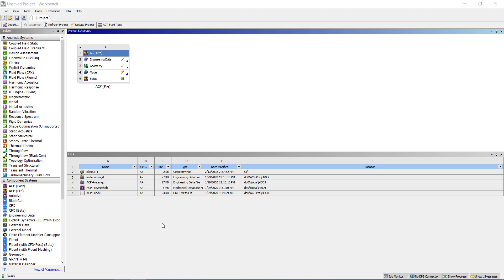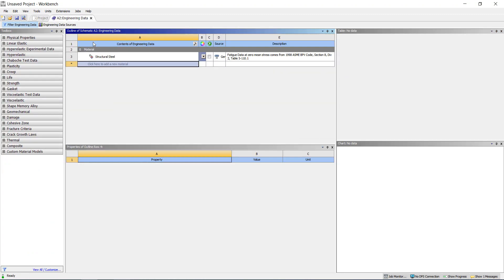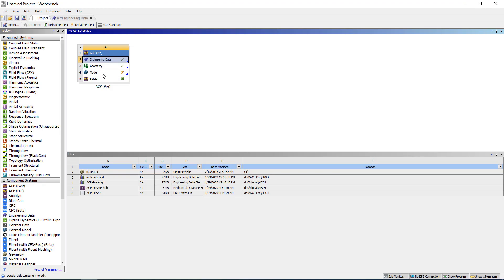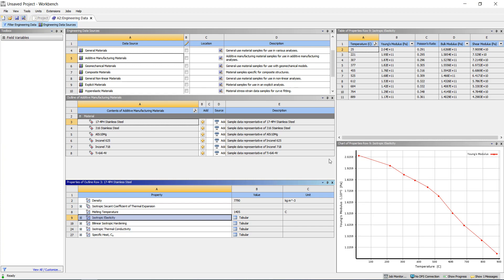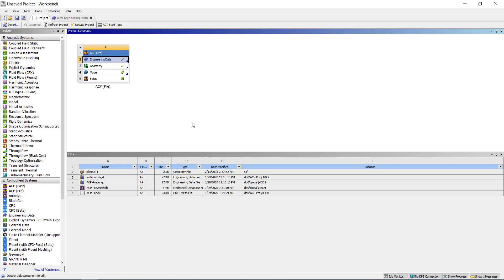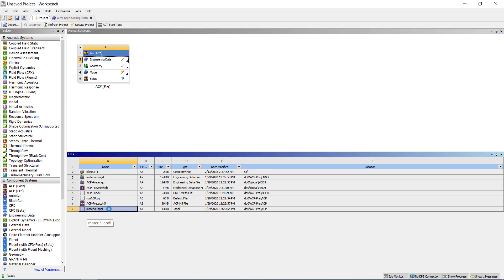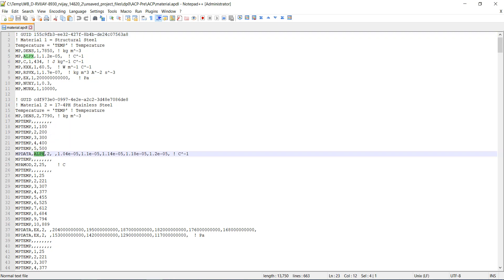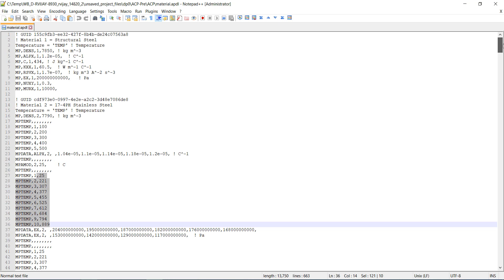The Easy Way to Export Materials from ANSYS Workbench to APDL